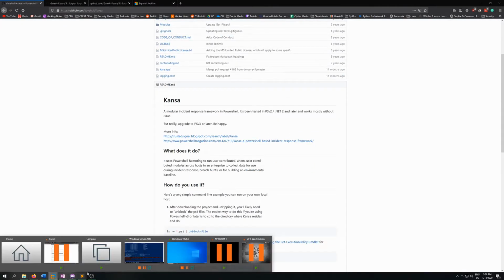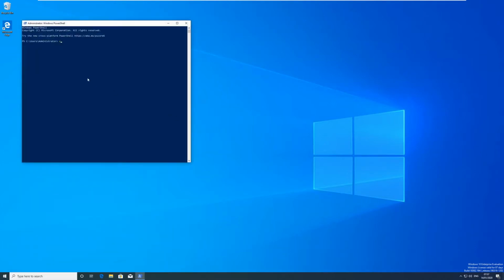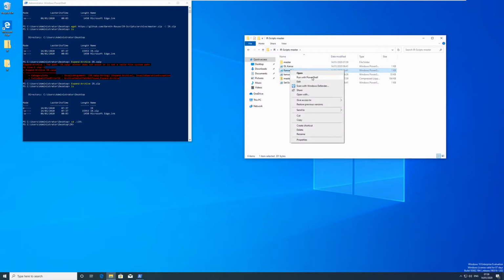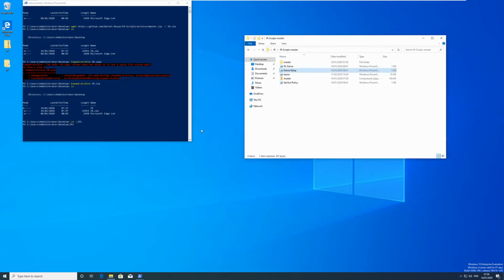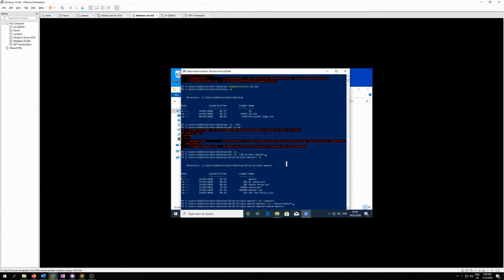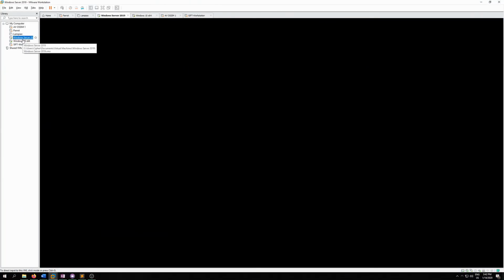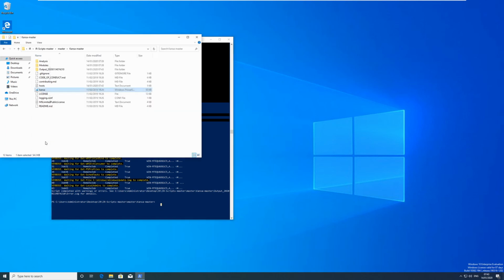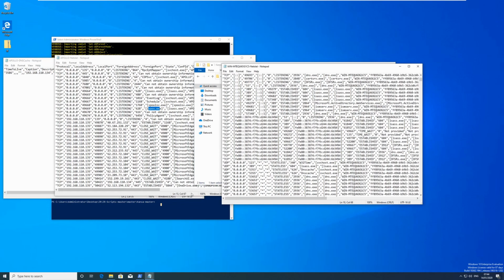Kansa - A PowerShell Based IR Framework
I quickly show how to use Kansa as running PowerShell tools can be a bit tricky in enterprise environments.